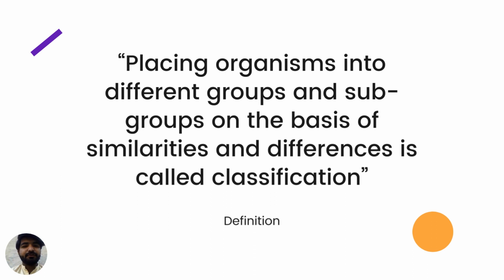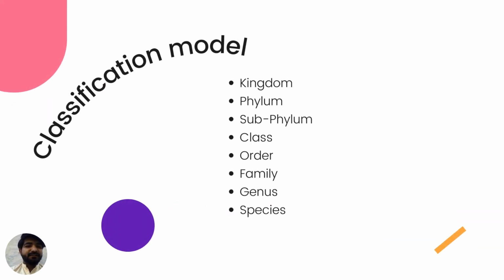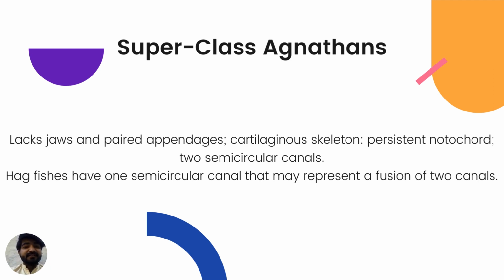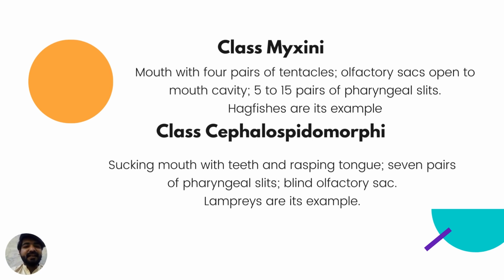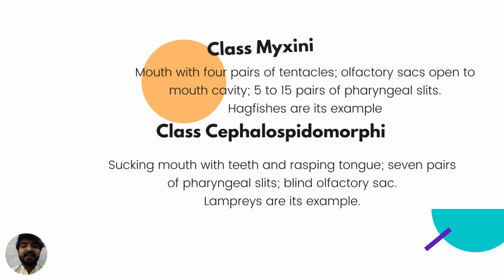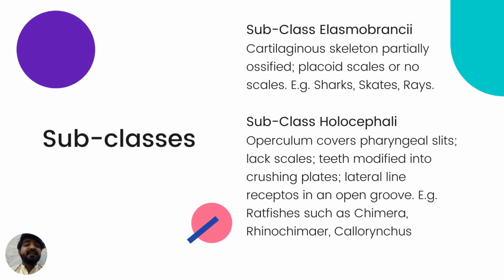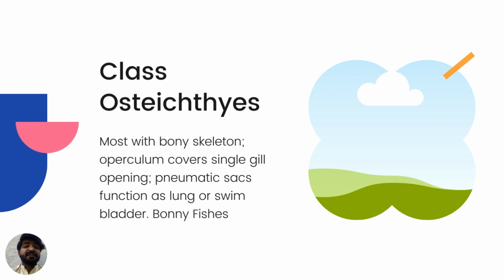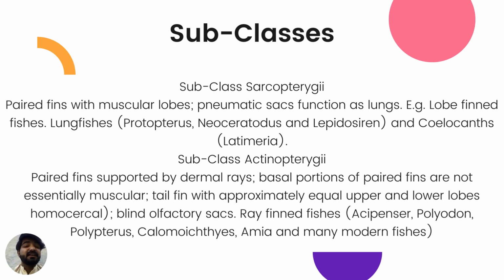Classification of Fishes I Super Class Agnathans I Super Class Gnathostomes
Classification is the placing of organisms into different groups and sub groups on the basis of similarities and dissimilarities.